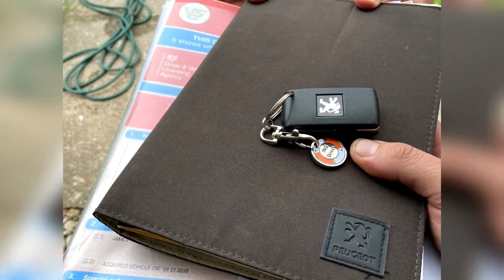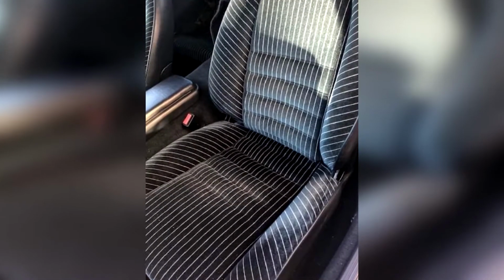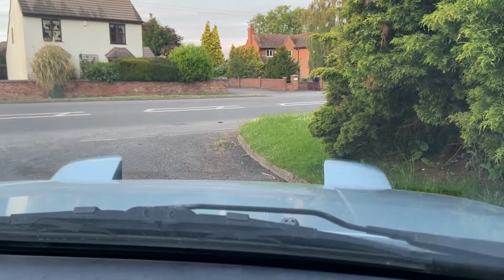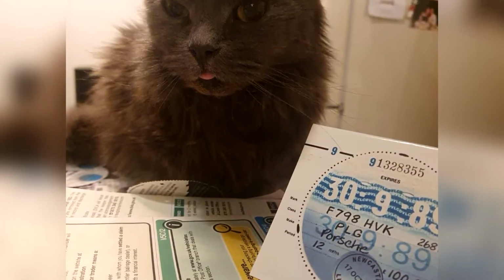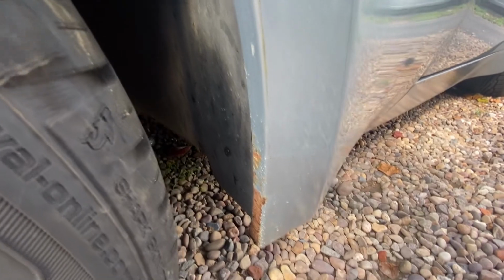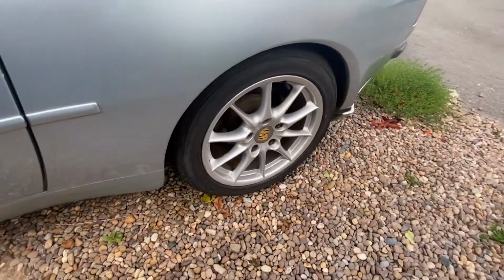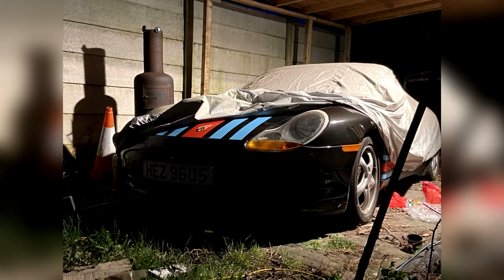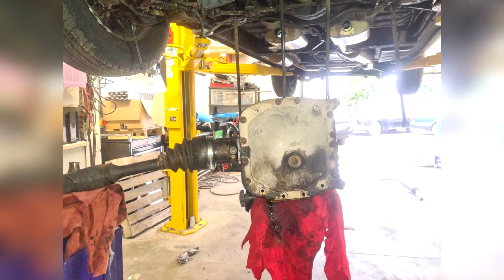Introducing Project Pop Up Pin Up - 1988 Porsche 944!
Hi folks,

I sold that annoying Peugeot and decided to continue to make my life difficult so bought another project, given I am so good at finishing projects like the T5 Rescue, the V70 rescue, the **vehicle name sensored** amongst many others... or not!

Ready to go back to the 80s?

So this is our new Porsche 944 2.7 Lux, born in 1988 - with just over 160,000 miles and many owners what could possibly go wrong?  We bought this... well... because it has pop up headlights... POP UP HEADLIGHTS - SO cool!

t: @AutomotiveTales
i: @AutomotiveTales
f: @AutomotiveTales

Image Credits
t: @OneMoment.uk
i: onemoment.uk

We try to make sure all our videos have good quality subtitles so everyone can enjoy our stupidity with project cars and hear the tales from our tall tales videos.